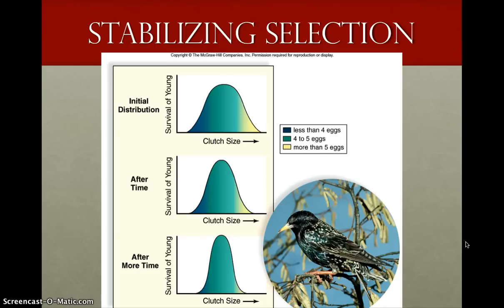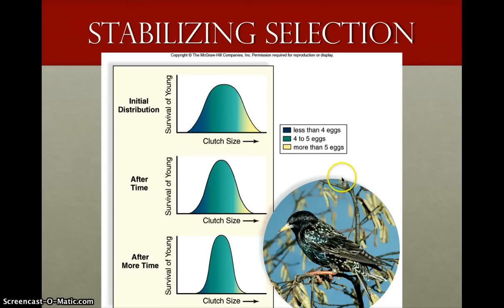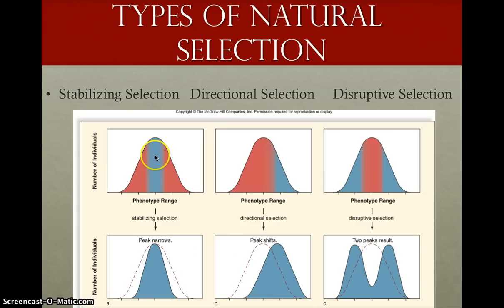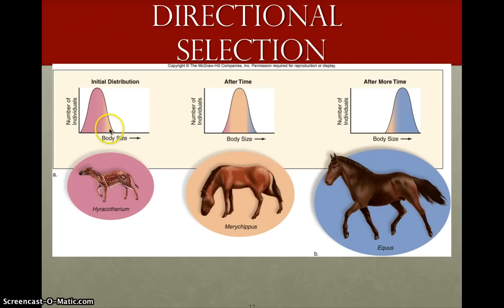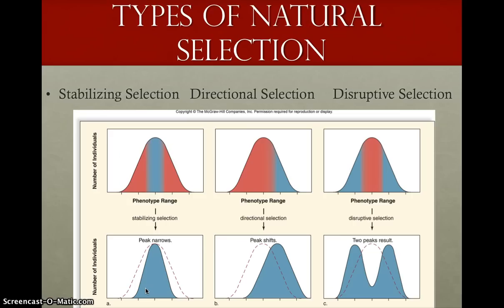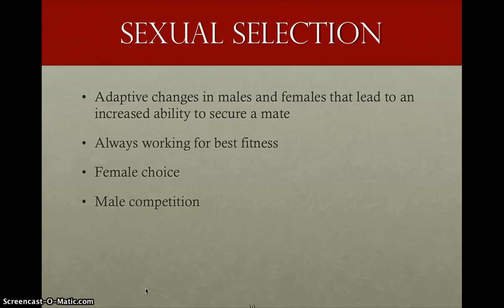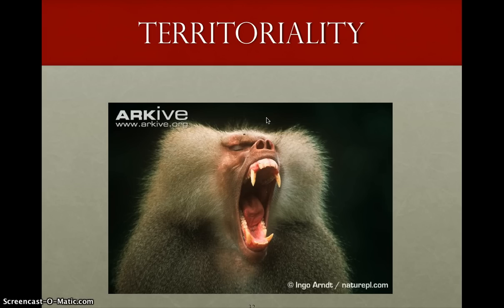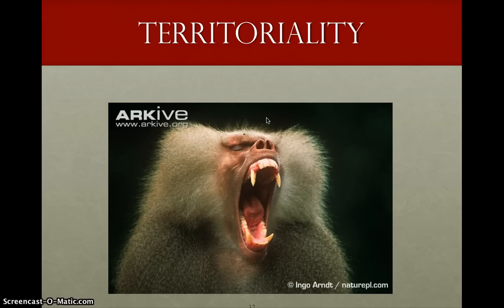16 2 Video